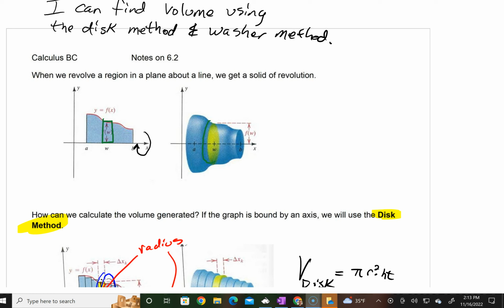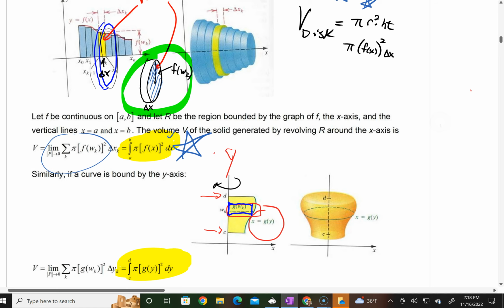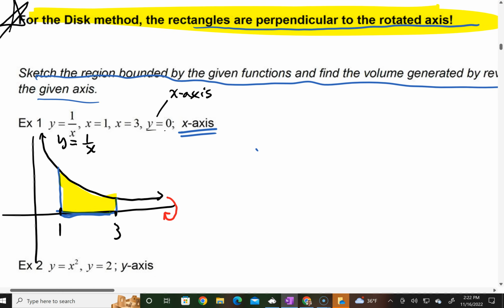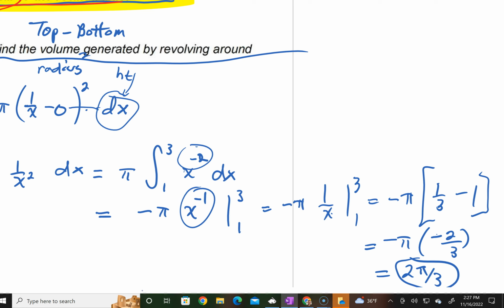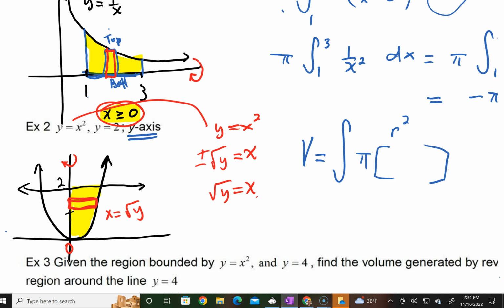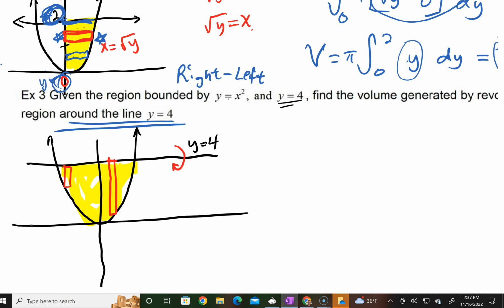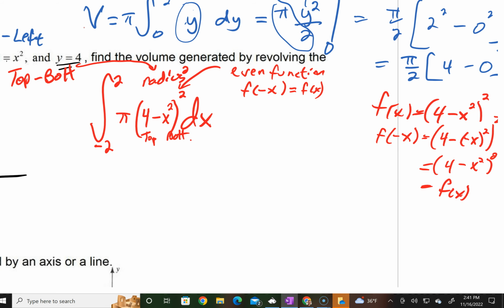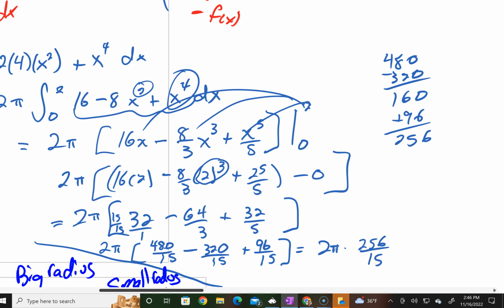Calc BC 6.2 part 1